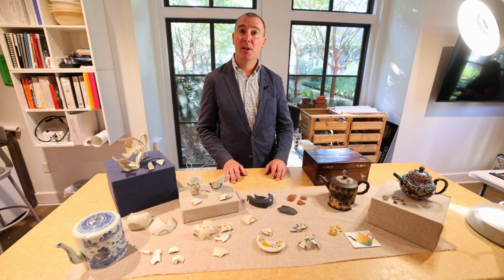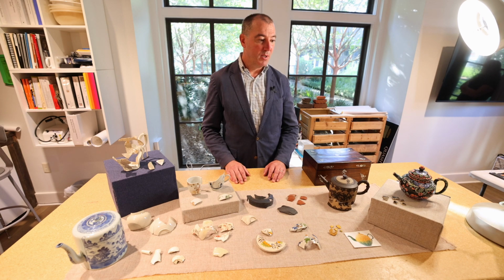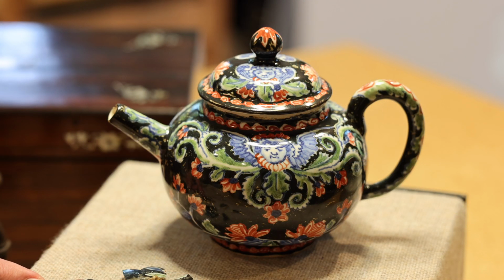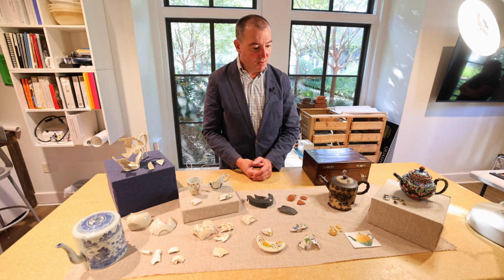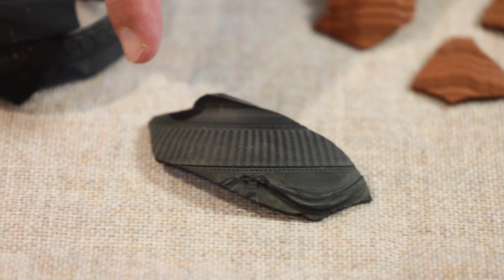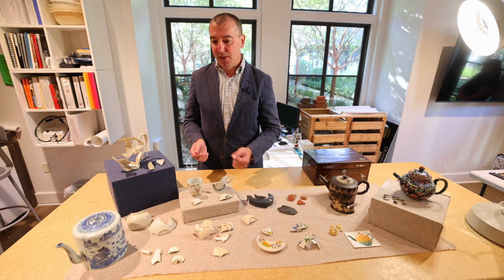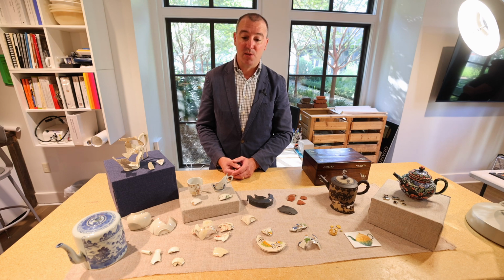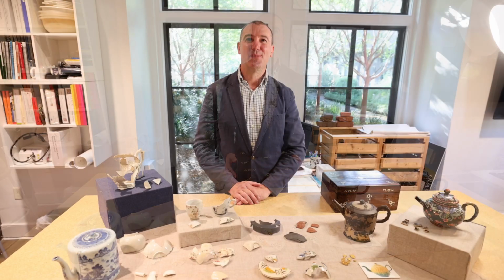Tea and Archeology at Drayton Hall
Luke Pecoraro of Drayton Hall highlights a number of the tea-related finds from archeological efforts at Drayton Hall.  These objects highlight Drayton Hall's long-standing connection to tea consumption.   This video is part of a set highlighting the Charleston area's rich connection to tea on the eve of the 250th anniversary of Charleston's resistance to the 1773 Tea Act.